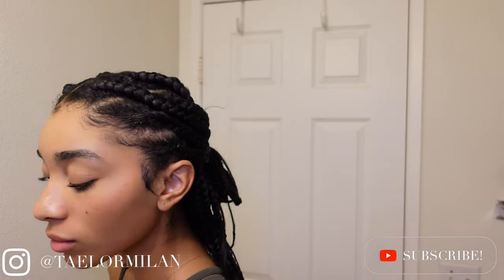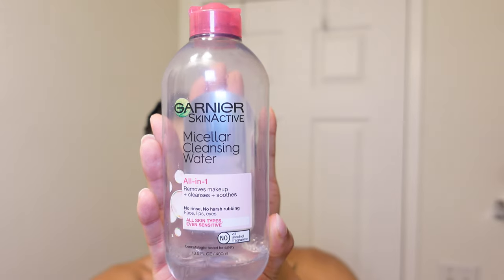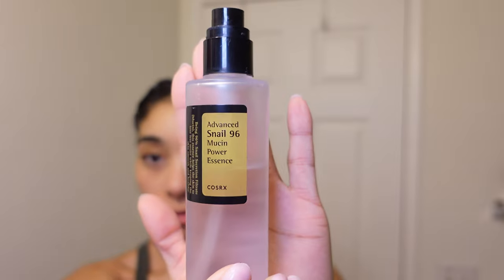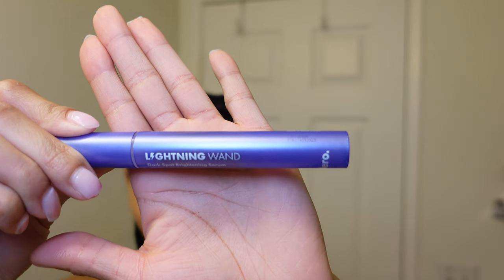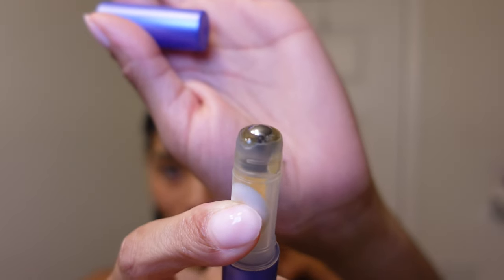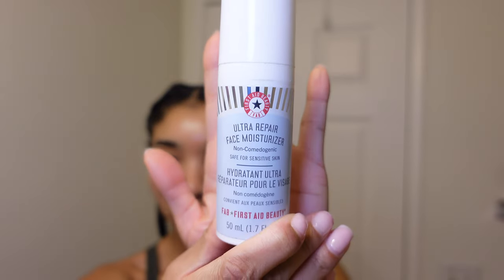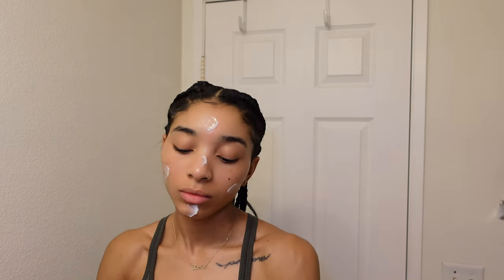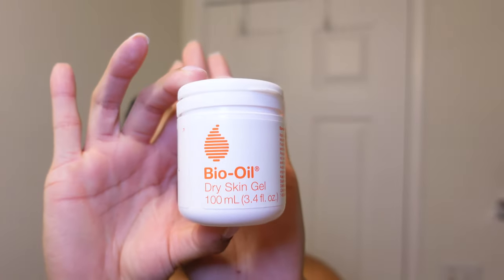get unready with me | Winter Skin Care Routine 2023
Hi friends! Here's how I keep my skin hydrated and dewy in the winter :)

Products Mentioned:
Corsx Advanced Snail Mucin
The Inkey List 1% Retinol Serum
Topicals Faded Serum
Differen Gel (Adapalene Gel)
Hero Lightening Wand
First Aid Beauty Ultra Repair Face Moisturizer
Bio-Oil Dry Skin Gel

- I'm 24
- I love Jesus🤎
- I'm a sociology major pursuing a career in the legal field